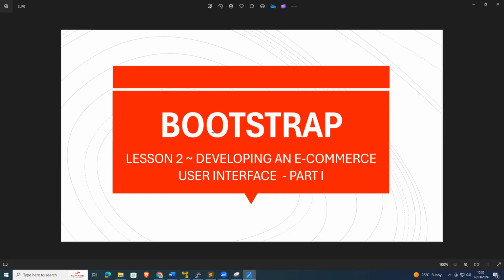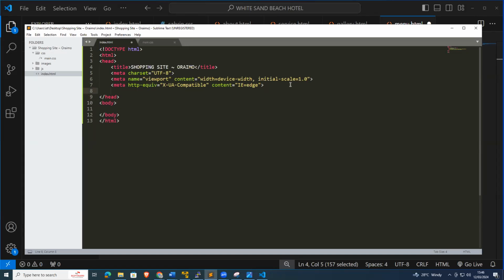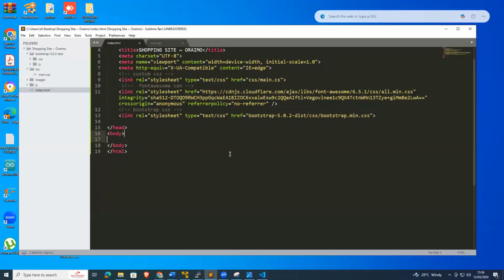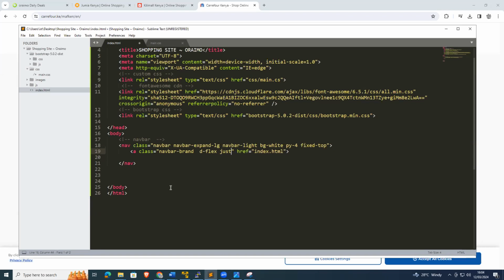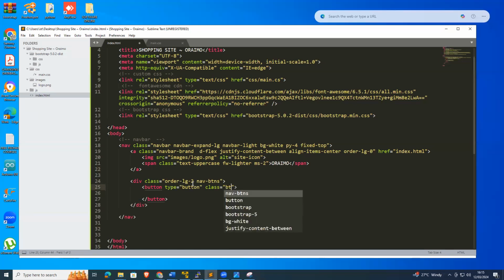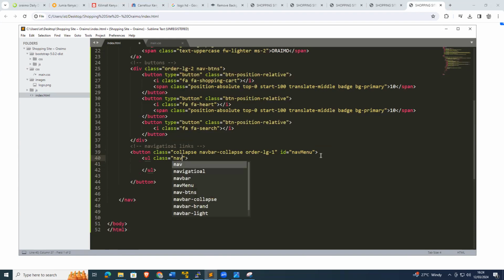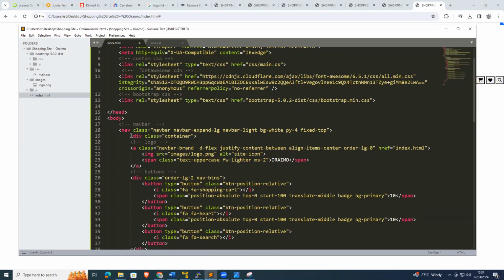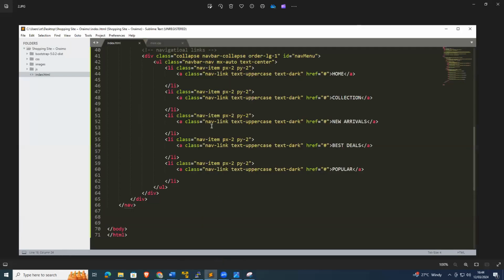DEVELOPING AN E-COMMERCE USER INTERFACE USING BOOTSTRAP 5 - PART I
Developing an e-commerce user interface using Bootstrap 5 involves leveraging the powerful features and components offered by Bootstrap to create a visually appealing, responsive, and user-friendly online shopping platform.